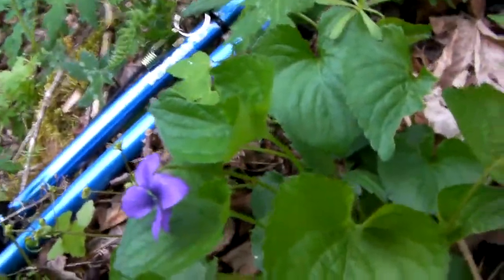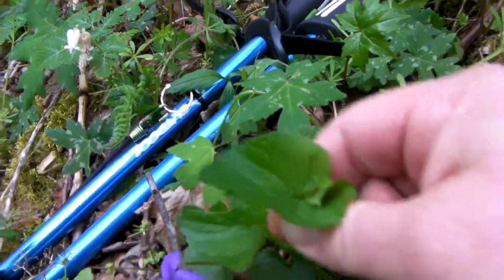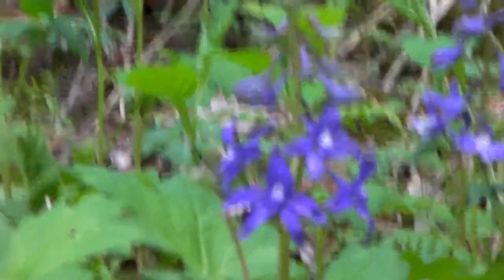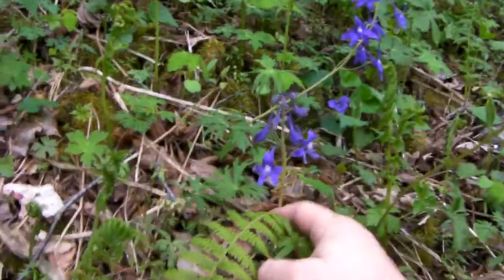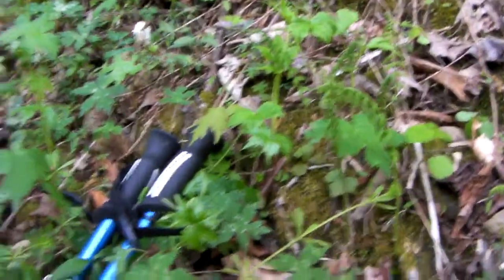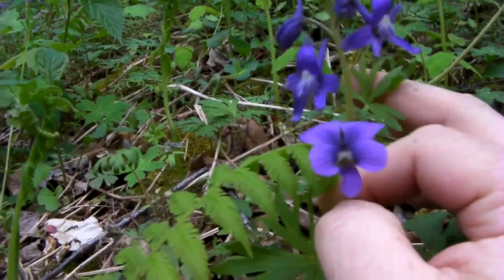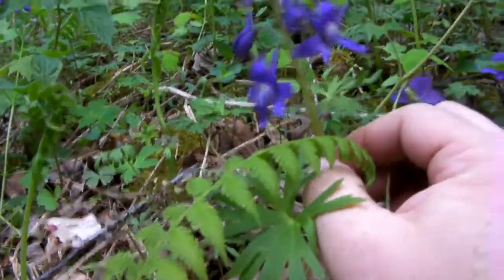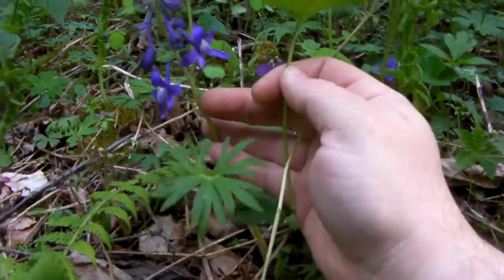Wild Foods List; Blue Violet vs Larkspur.MP4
I wanted to show the Wild Violet as compared to the Larkspur. The wild Violet is a great Foraging plant. Larkspur is Toxic. This is an example of how easy it would be for a beginner to make a fatal mistake. Violets are rich in vitamins A & C. They could be used to help prevent Scurvy. Larkspur on the other hand could bring an abrupt end to your bushcraft days. Always double check your Guide books & if in doubt leave it out.